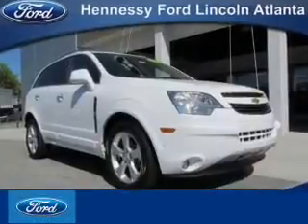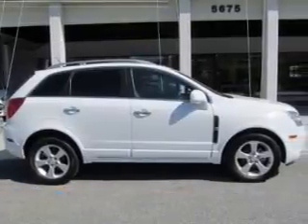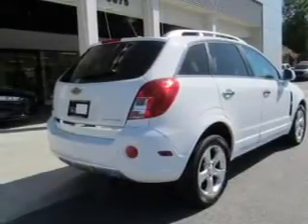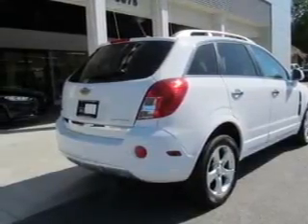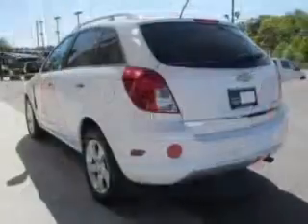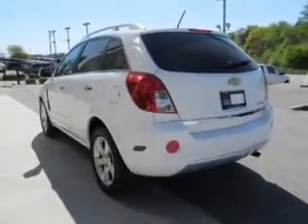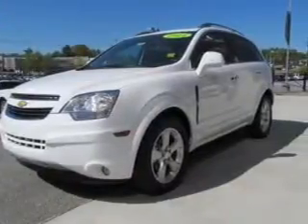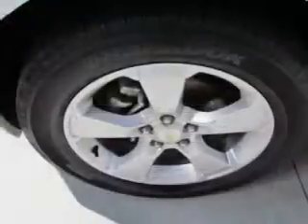2014 Chevrolet Captiva Sport - Atlanta GA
Phone:
Year: 2014
Make: Chevrolet
Model: Captiva Sport
Trim: LTZ
Engine: 2.4 liter inline 4 cylinder 16 valve
Transmission: 6-Speed Automatic
Color: White
Mileage: 17708
Address:
5675 Peachtree Industrial Boulevard